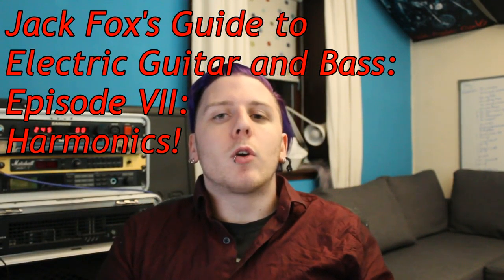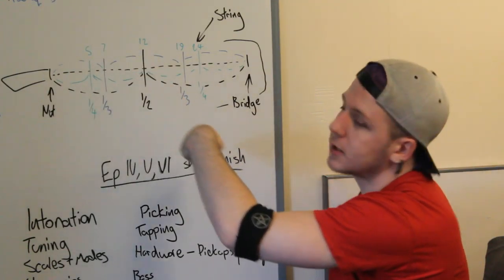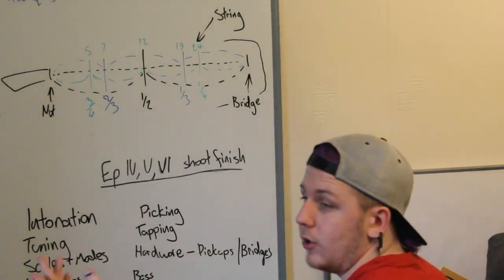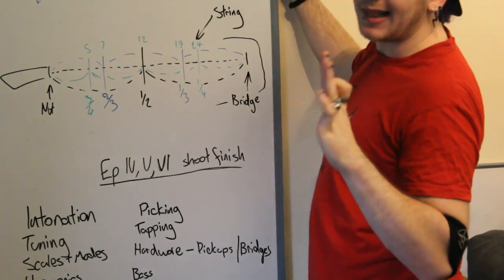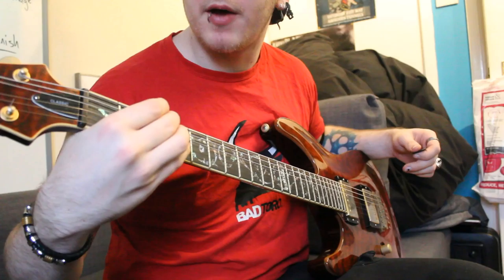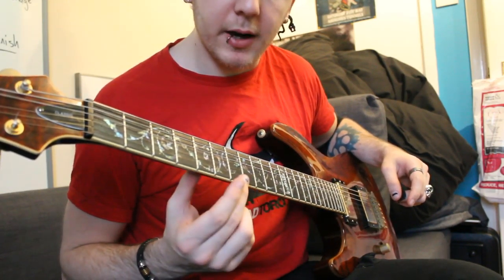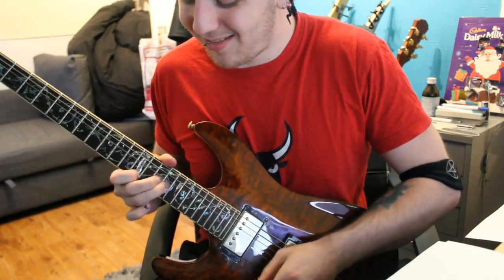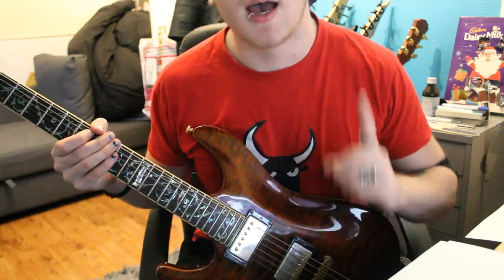Jack Fox's Guide to Electric Guitar and Bass, Episode VII, Harmonics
EPISODE SEVEN!!
In today's episode we will be covering Harmonics,
Going over the theory and physics (In a slightly long winded way) of Natural harmonics, how to apply them, and how to apply Artificial and Tapped harmonics, along with a couple of little exercises on how to get to grips with them all!

If you want to read into this topic with more depth here are some materials I advise you look at! :